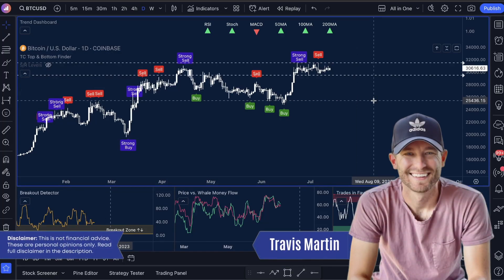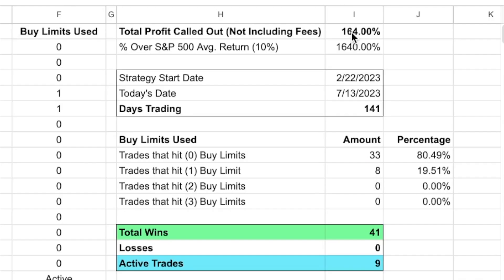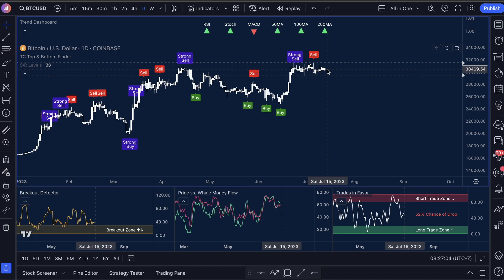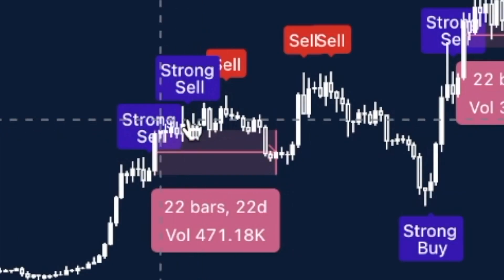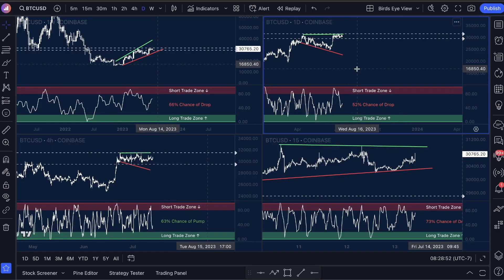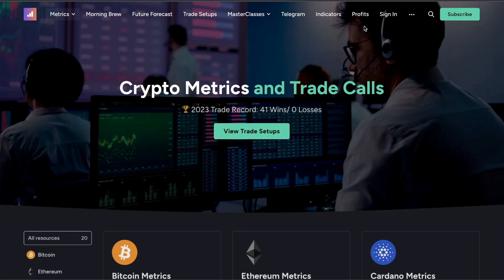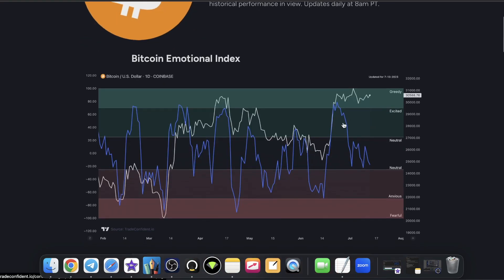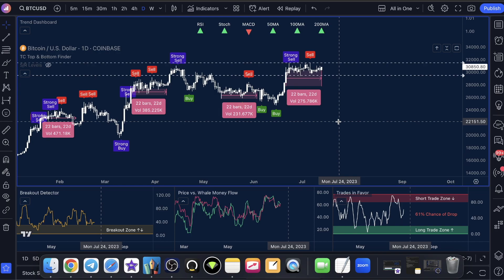🚨 "ALERT!!" BITCOIN $1,000+ BREAKOUT HAPPENS TODAY!!? (THE 22 DAY RULE!) BITCOIN PRICE PREDICTION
In today’s Bitcoin price prediction and analysis video, let me show you a study that I just stumbled upon that shows that Bitcoin usually breaks out from consolidations and sees HUGE moves on the 22nd or 23rd day! Guess what today is!? The 22nd day! Watch this ASAP and follow along in the membership to see how I plan on managing this breakout coming in the market any day now!